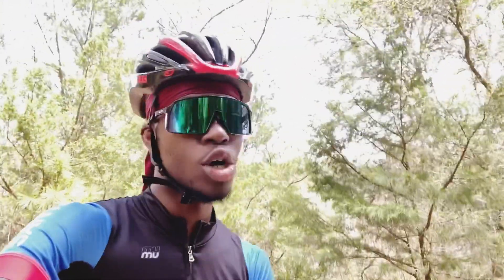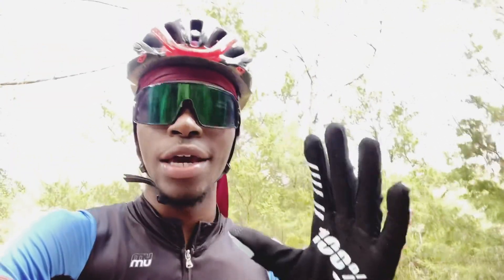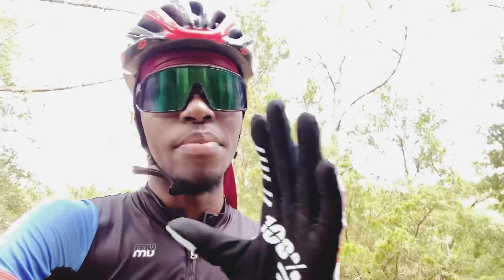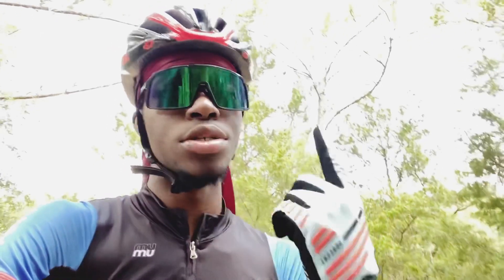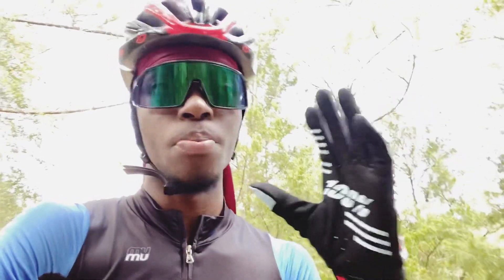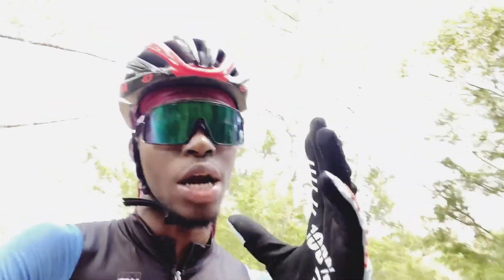Oakley Sutro Review | Pros n Cons | On Face | Opinion vs Facts | 2020 September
Hey whats up in this video I show y’all my favorite features and my opinion about these new Oakley Sutro glasses.